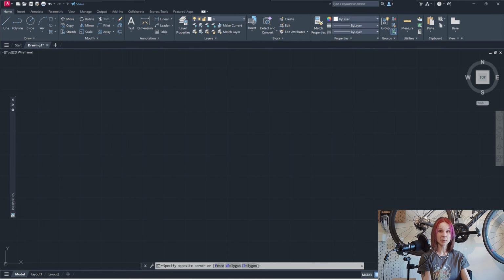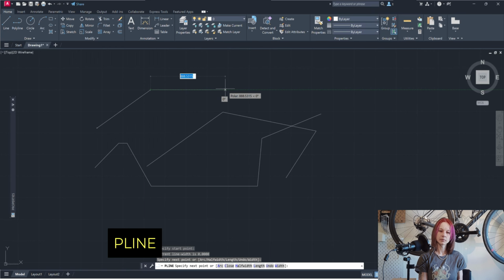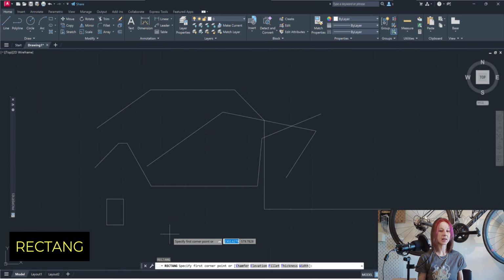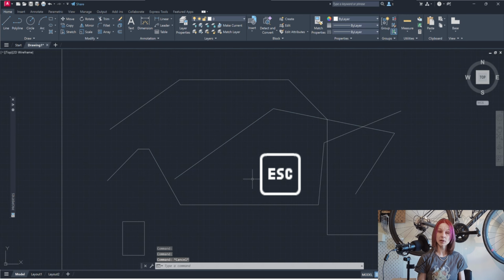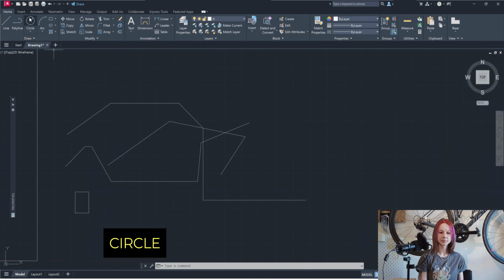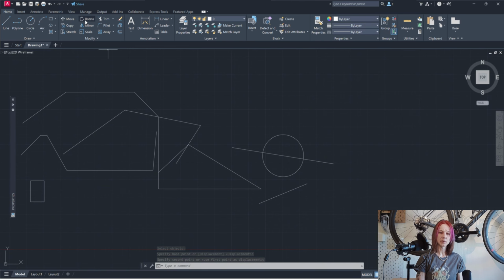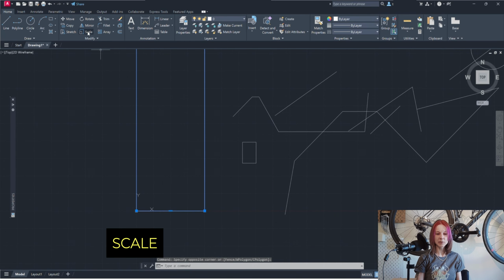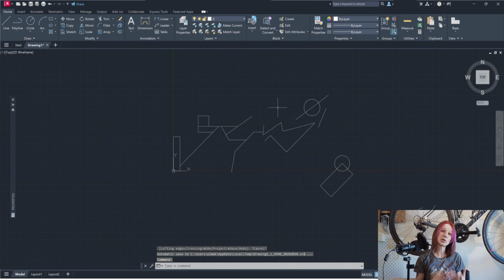01 🎈 First Commands - AutoCAD Zero to Hero - Fun and Easy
If you have never used AutoCAD, if you have never used CAD before, start here!

What you will learn:
00:16 - Expected Knowledge
00:18 - What You Will Learn
00:32 - Line
01:48 - Polyline
02:49 - Rectangle
03:43 - Zoom and Pan
04:28 - Selection Methods
06:01 - Circle
06:18 - Object Snaps
06:47 - Move
07:30 - Rotate
08:12 - Mirror
08:45 - Scale
09:27 - Trim